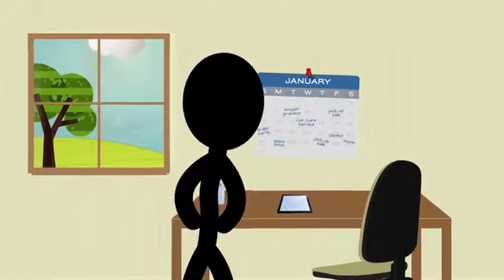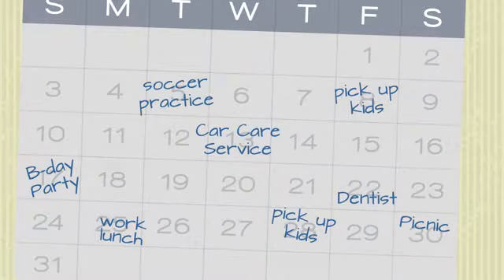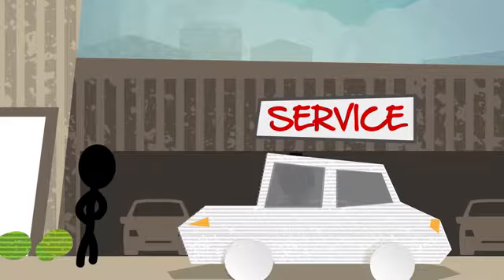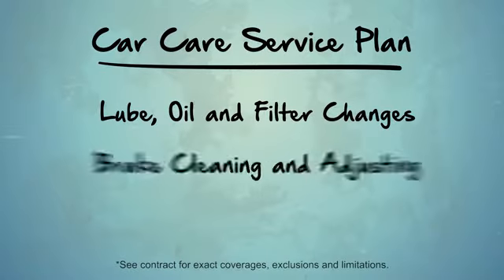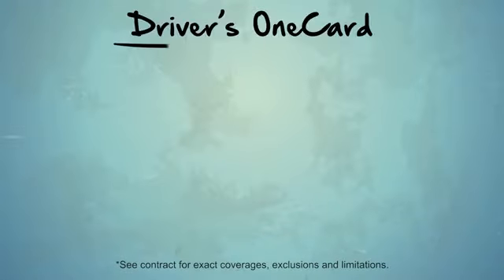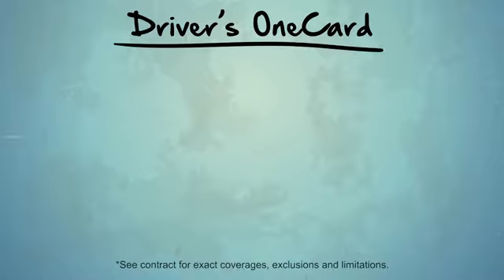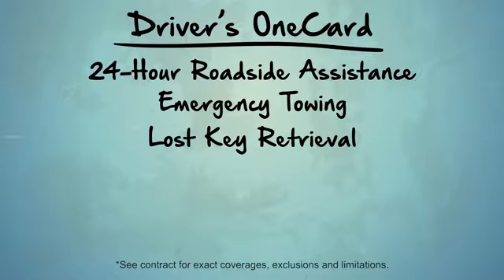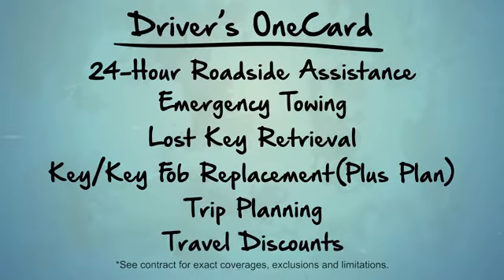Car Care Service Plan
MotorWorld Lexus
150 MotorWorld Drive
Wilkes-Barre, PA 18703

Welcome to MotorWorld Lexus
At MotorWorld Lexus, it's our mission to provide the drivers of Wilkes-Barre PA and surrounding locations with prestigious, luxury cars, SUVs & Hybrid Vehicles from Lexus. From unparalleled customer service to world-class quality, we implement our high standards every day to meet your exacting expectations as customers by selling the finest new and used Lexus cars ever built. As a certified Lexus dealer in Wilkes-Barre, we go above and beyond to implement our expertise and experience to assist your every need.